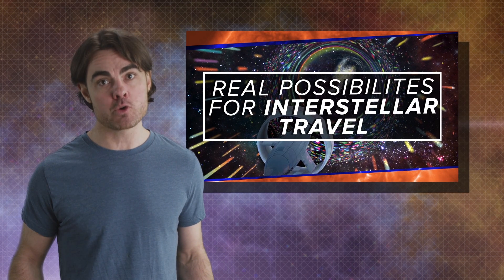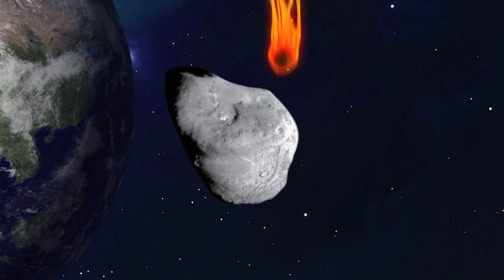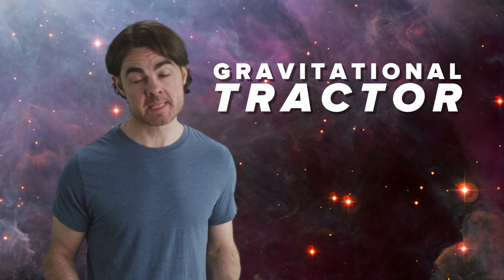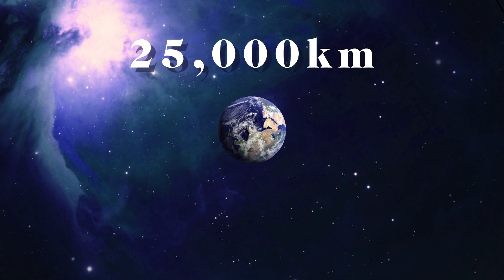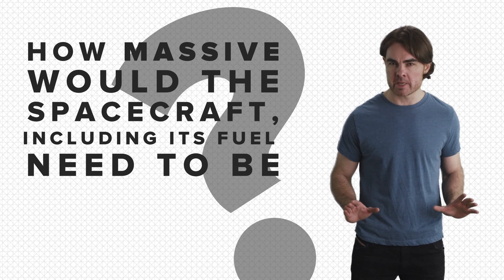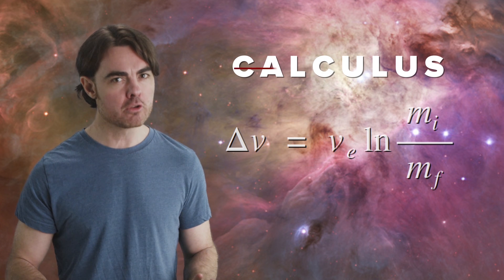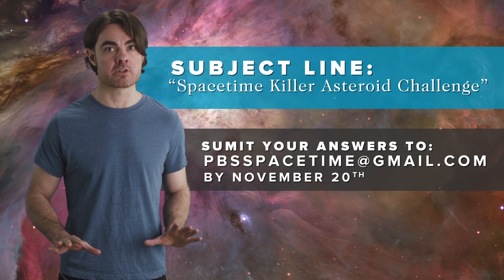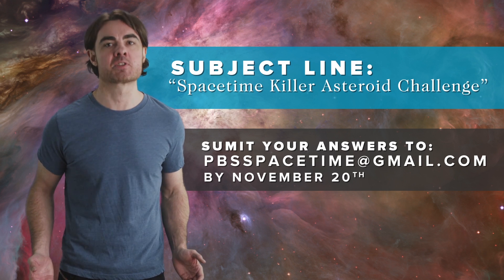Challenge: Can you save Earth from a Killer Asteroid? | Space Time | PBS Digital Studios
You are the planet's only hope! Solve the equation and save humanity. Find necessary information below.

Assumption: You have a state-of-the-art pulsed fusion rocket engine capable of exhaust velocities of 500 km/s

Important Fact #1: Your spaceship must fly ahead of the asteroid at a distance of 1 times the asteroid's radius, 325m above the surface or 650m from the center of mass

Important Fact #2: The thrusters on this spacecraft are angled so that the ship's propellant just misses a "spherical" Apophis.

You do not need Calculus

Good luck!